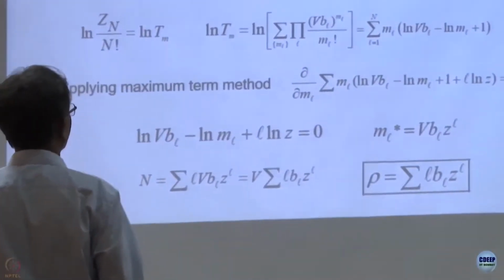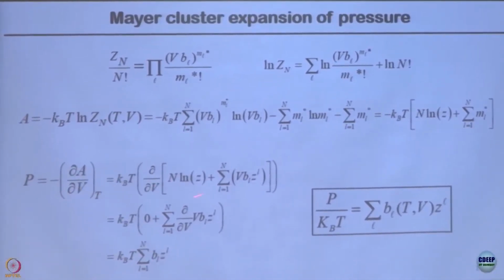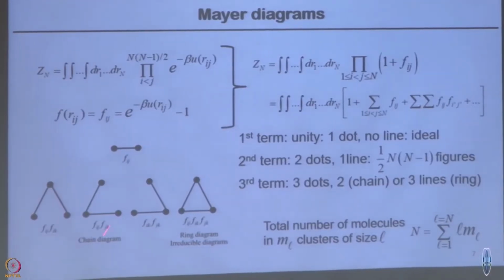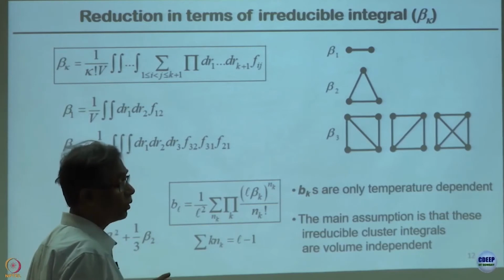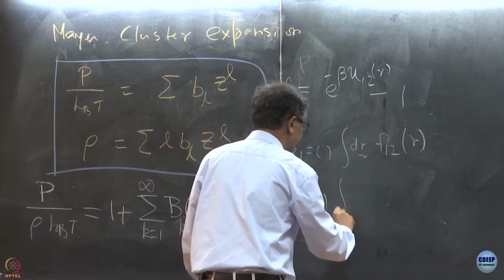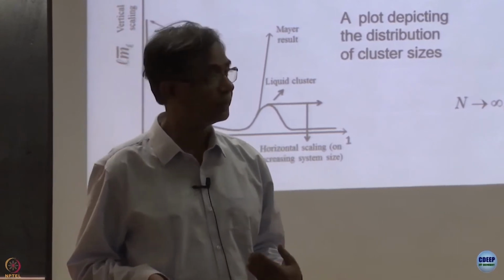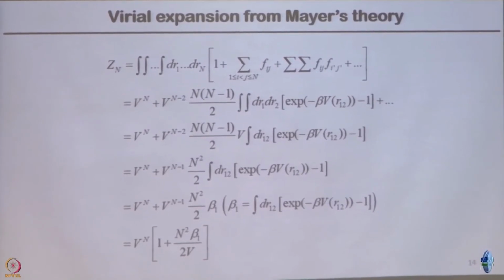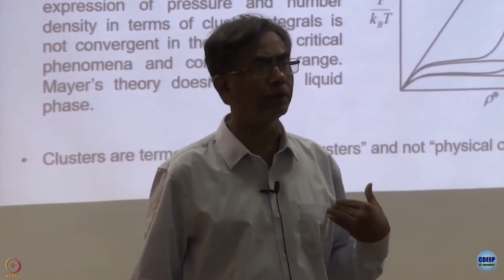Cluster Expansion and Mayer√¢‚Ç¨‚Ñ¢s Theory of Condensation Part 4